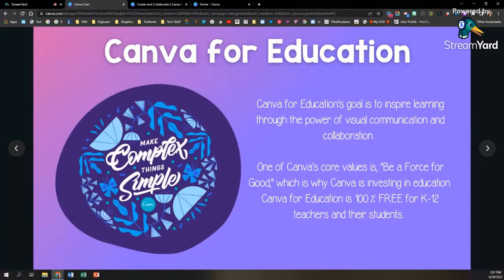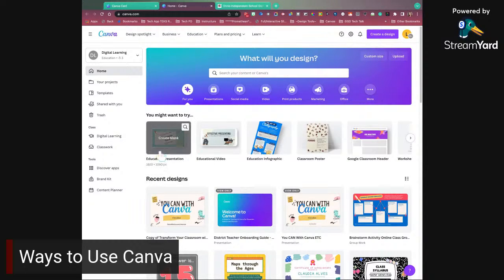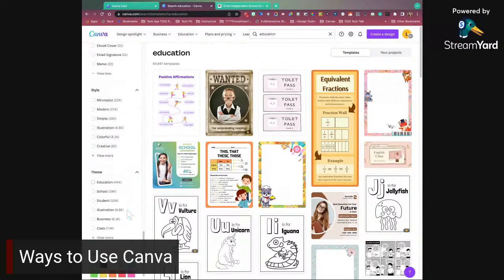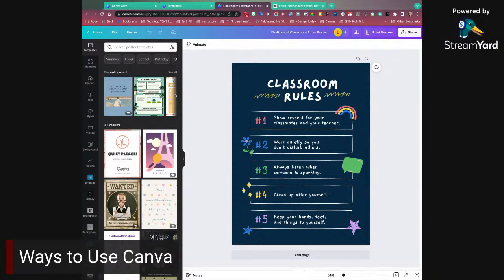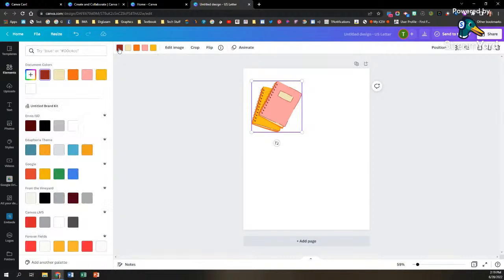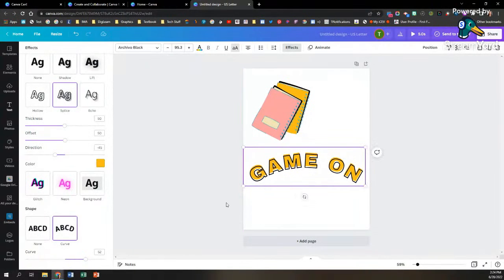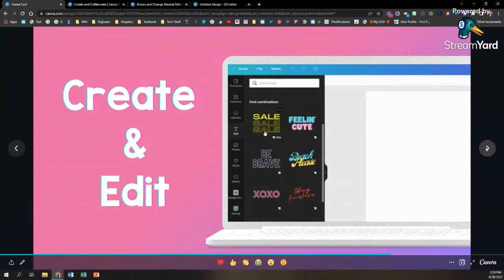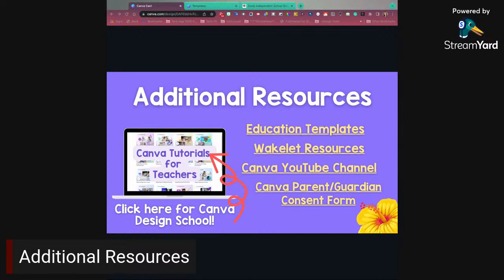EISD Tech Tuesday- Canva Can!